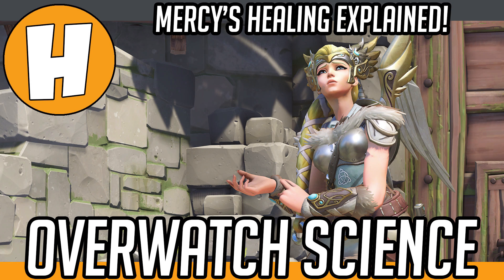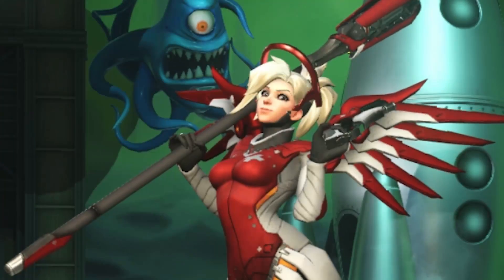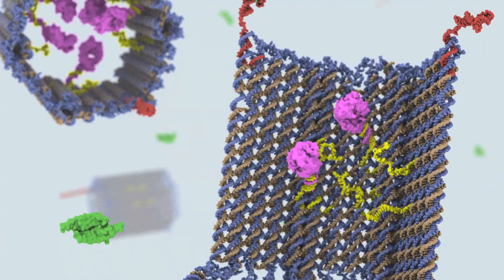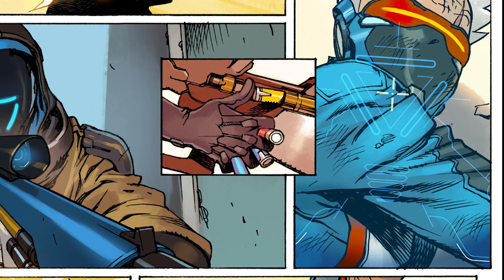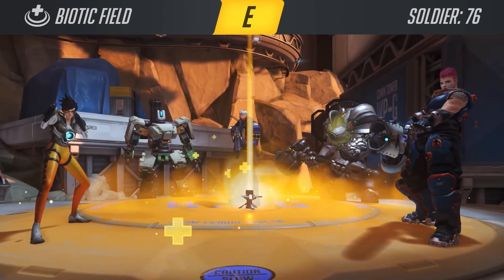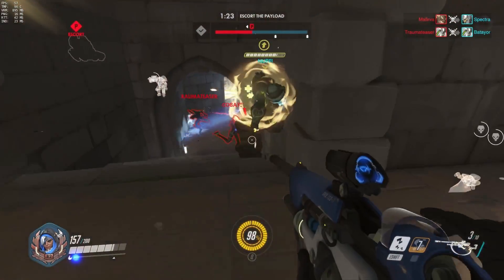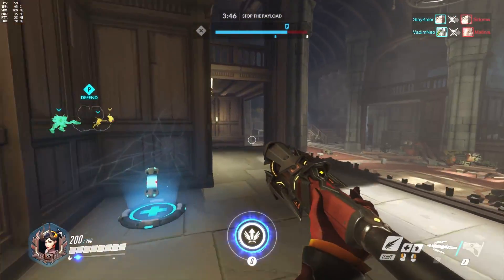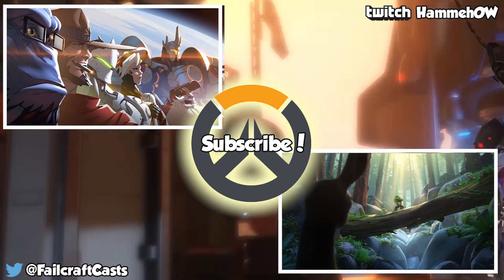Mercy's Healing - The Science Behind Overwatch!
Overwatch healing, biotics and nanobiology - how could Mercy's healing tech work, how is it related to Ana and S76, and what real-life science theory could back it up? I explain here!

In this new series, I’ll be looking at different concepts of the science of Overwatch - what we know lore-wise in game about them (OF COURSE!), any real-life grounding they may have in our world today, and a little speculation finally as to how they might work in the Overwatch universe. Timecodes to skip and more info below!

TIMECODES

2:11 - The Real Life Theory behind Overwatch Healing and Nanobiology
5:58 - Ana's Rifle and Mercy's Technology - The Lore References!
7:05 - Biotic Healing and Targeting in Overwatch Lore
9:52 - Healing - Game and Lore Theory
11:57 Damaging Biotics - Ana's Biotic Grenade and Dart Rifle
12:42 - Healing Denial Biotics - Ana's Biotic Grenade/Bomb
13:13 - Boost/Damage Buff Biotics - Theory and Lore
15:00 - Damage Reduction Biotics - Game Theory
15:50 - "Science and Magic" - the unexplained!

In this episode I’m delving into Medical Technology in Overwatch - nano biology, and biotics - these are fairly key to the story in several ways, entwined with Mercy, Ana, and Soldier 76, and healing and damage boosting tech in the game, so it’s an interesting topic to try to understand more about!

We see three four main applications of the “applied Nanobiology” that is cited as Mercy’s specialism in her profile.

Healing (wounds) - Mercy’s healing with her Cadeceus Staff, Ana’s Biotic Rifle and Biotic Bomb healing, and S76’s Biotic Field all are healing examples we see in-game, with one of them also shown out of game in the canon lore.

Damaging (“poison” like effect). - Ana’s dual-purpose Biotic rounds and bomb also showing the potential for nanobiological technology to damage too.

Prevention of healing/other healing tech, in-game, with Ana’s biotic bomb.

”Boosting” or augmentation/enhancing effect (Mercy Beam, Ana Nano Boost) - increasing damage, speed, and even reducing damage taken.

Outside of those applications, there’s a few related pieces of technology in terms of “TARGETING” and DELIVERY of these medical solutions - Ana’s rounds (different effects on friend and foe) and Mercy’s beam (lock on effect). All these are investigated and more in game theory and lore speculation!

CHANNEL INFO

All Overwatch Content (TM) Blizzard Entertainment - use of this content on YouTube or with the Adsense Program is permitted by Blizzard as part of their video policy -

About FailCraft (Hammeh)

Overwatch and Hearthstone Daily News and Guides; along with Heroes of The Storm, Blizzard and PC Gaming and much more!

Hey, I'm Hammeh and welcome to FailCraft - We post videos 3-5 times a week, including..

Overwatch HQ: Overwatch Beta gameplay, tips, Overwatch Easter Eggs, Overwatch story, lore and more!

The Hearthstone Half Hour: A learn to play / learn together series of Hearthstone Deck Lists, Hearthstone Deck Guides, Hearthstone Card Guides and New Player Guides, Arena and much more!

Unboxings and Swag: Collector&#39;s edition unboxings of games, gaming merchandise, swag and more!

We're all about enjoying gaming and having no shame in being new or a bit useless at times - whether we're learning a new game together or trying to compete badly, join us as we crash and burn whilst hopefully learning something along the way!

BIOLOGICAL VIDEO//

Stem cells - Häggström, Mikael. "Medical gallery of Mikael Häggström 2014". Wikiversity Journal of Medicine 1 (2)

-Birgit Janicke, Phase Holographic Imaging, Lund, Sweden

MUSIC//